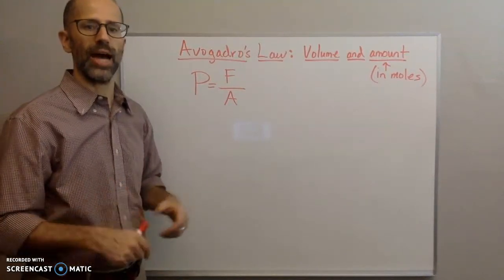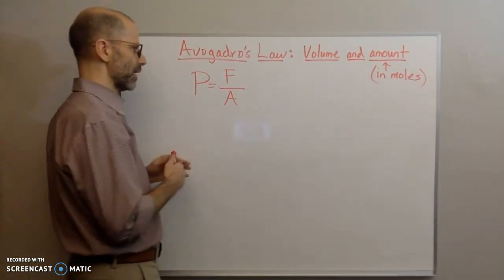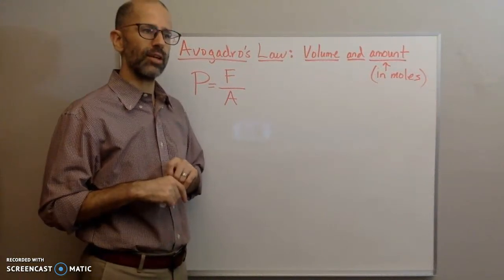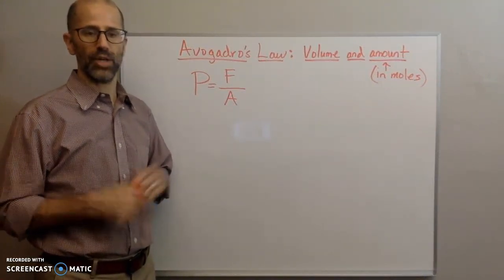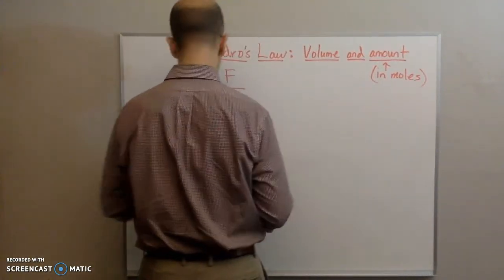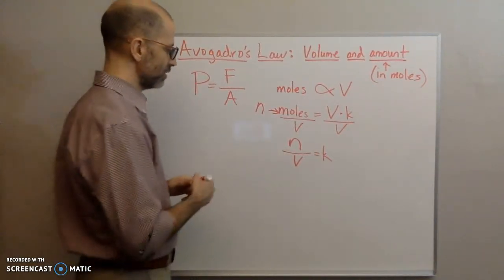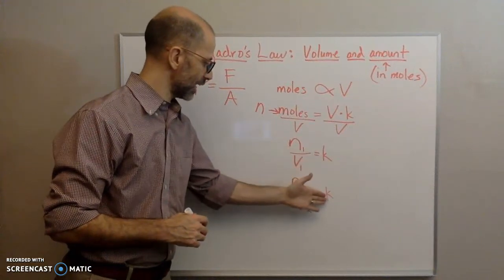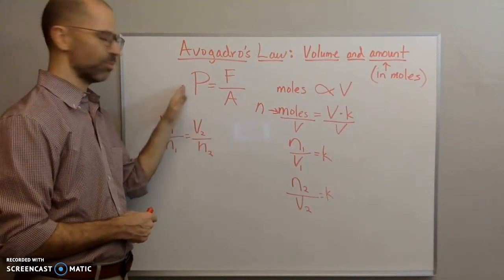Avogadro's Law: Volume and Amount (in moles)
In this video I go over the relationship between volume and the amount of gas in moles (known as Avogadro's Law) and relate it to what is going on at the molecular level.